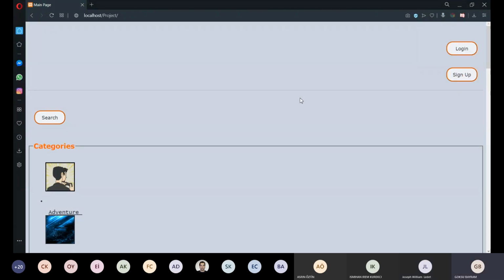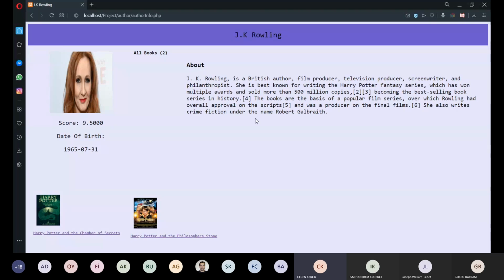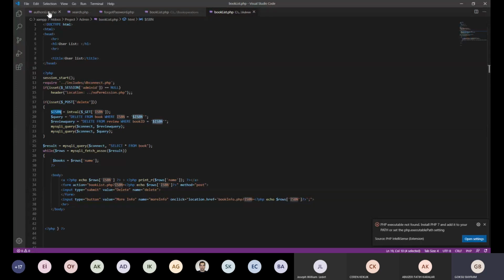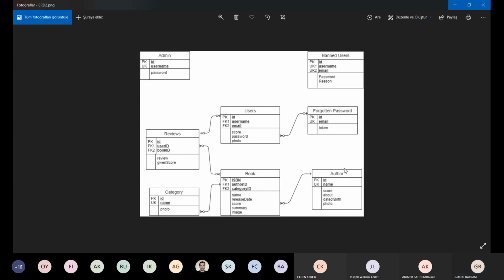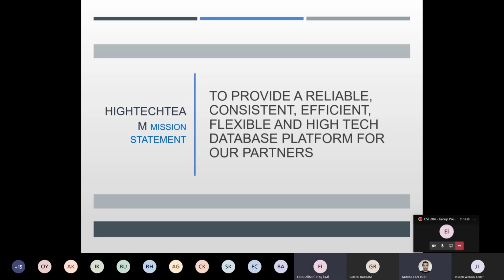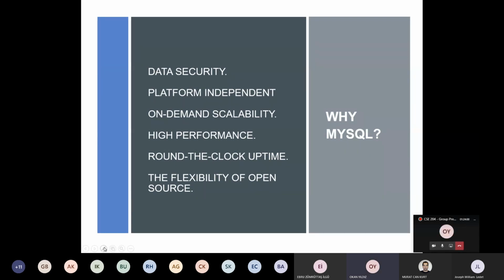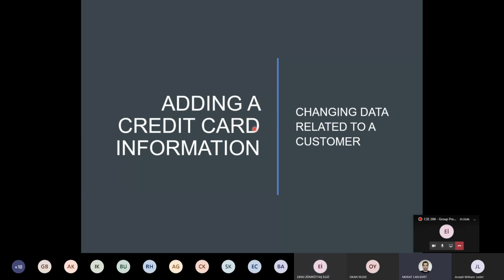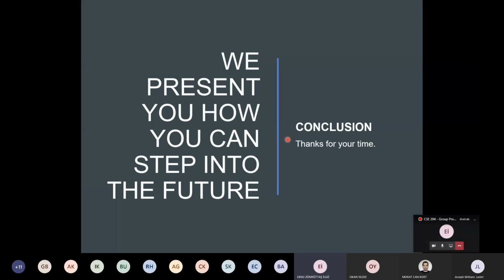CSE 204 - Group 6 and 4 Presentations